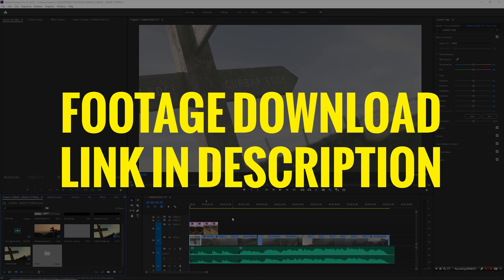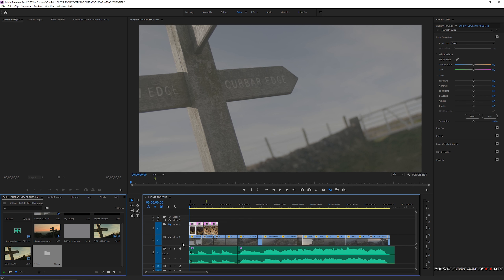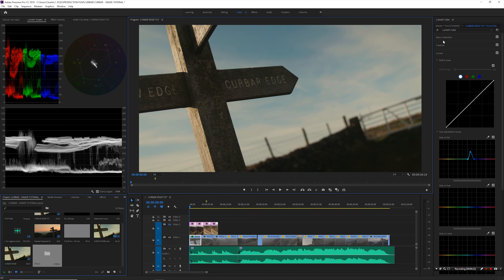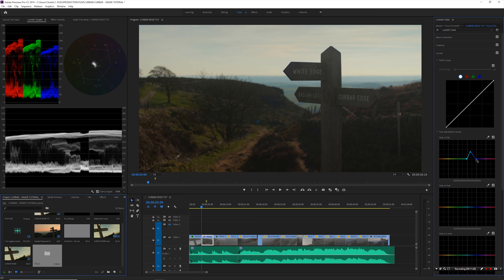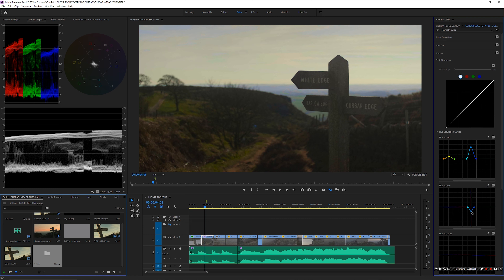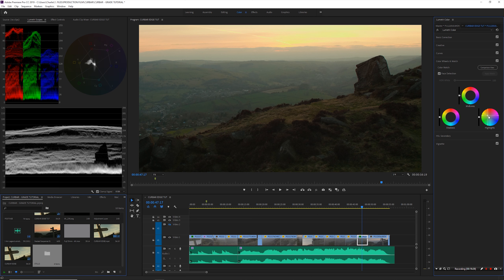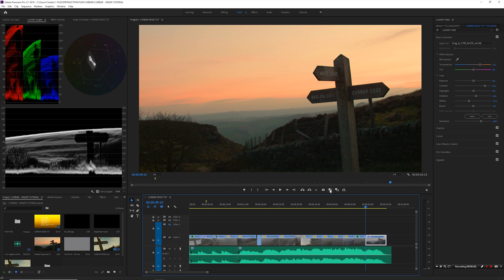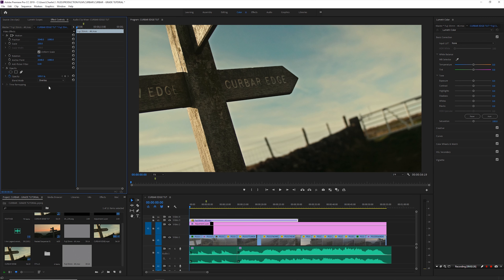COLOR GRADING in Premiere Pro CC with FOOTAGE DOWNLOAD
DOWNLOAD LINKS FOR FOOTAGE AND FUJIFILM GRAINS BELOW

Want to get the cinematic look to your footage? In this tutorial you can follow my full color grading workflow by downloading all of my footage and following along!